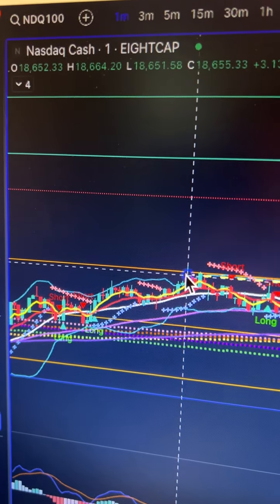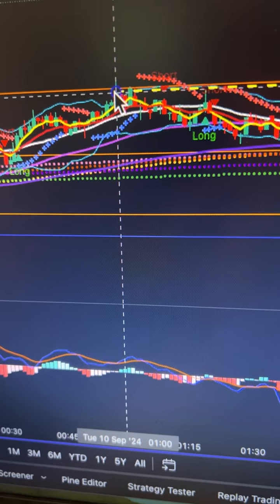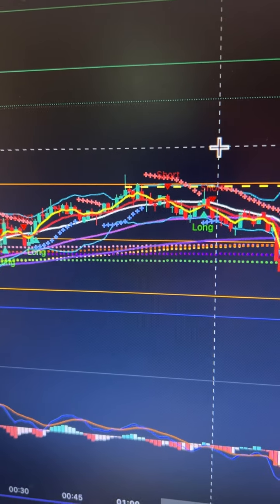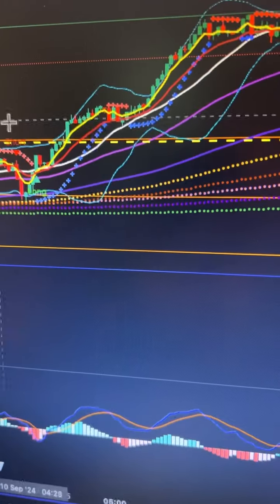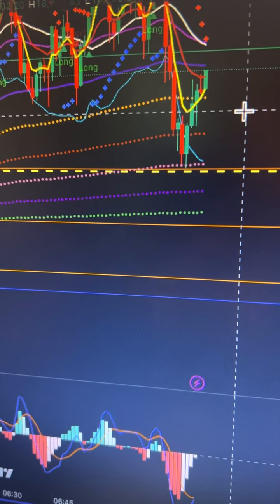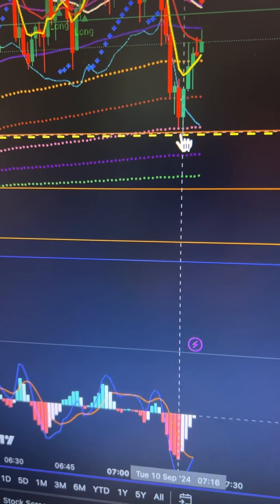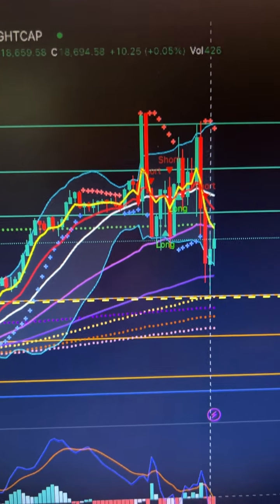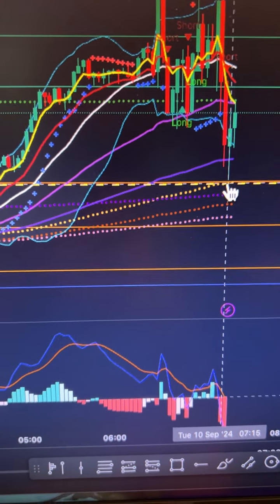TOD Sept 10th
The Time Of Day (TOD) trade succeeds again!